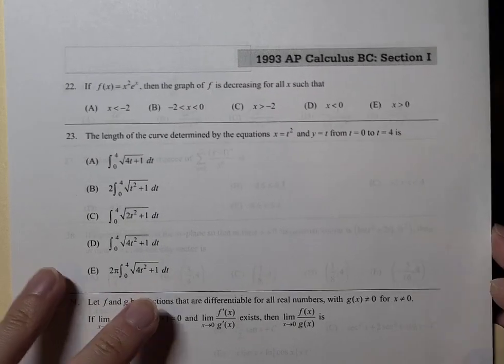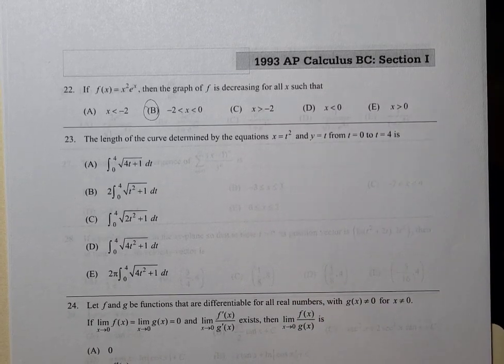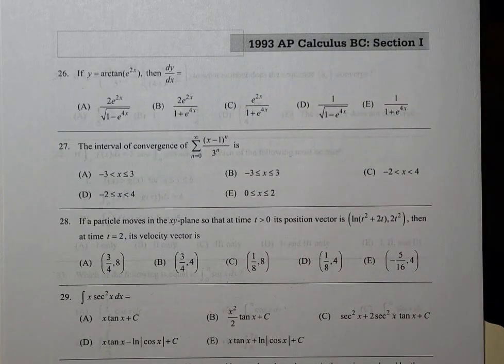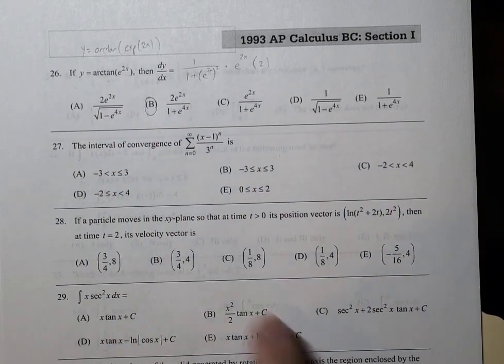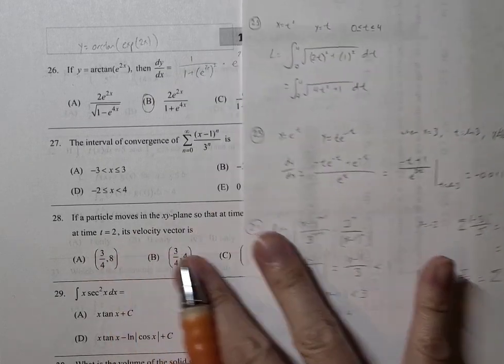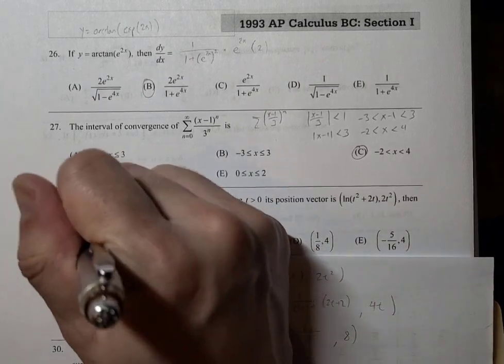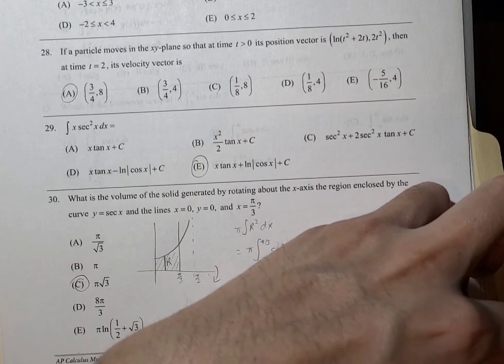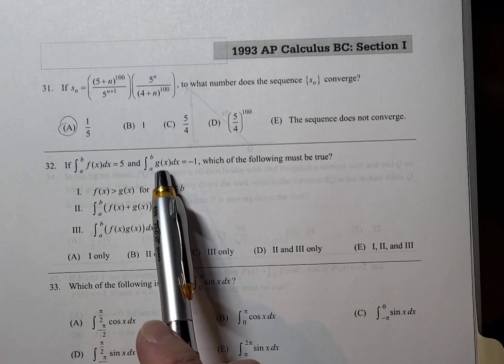[AP Calc BC 1993] Multiple choice part 2